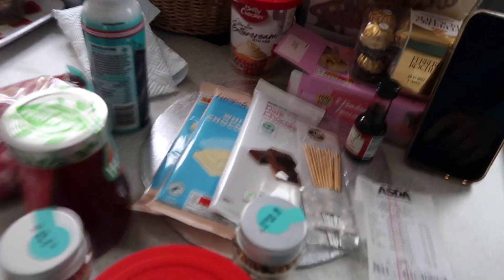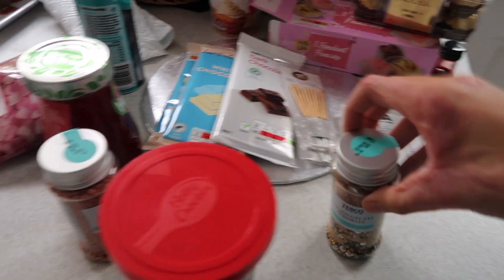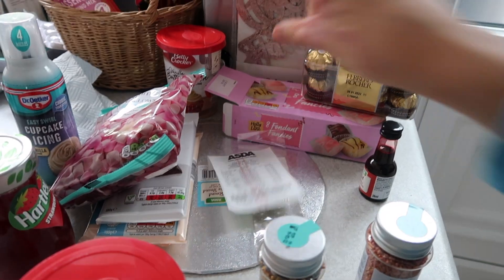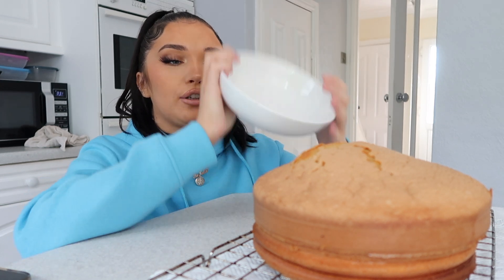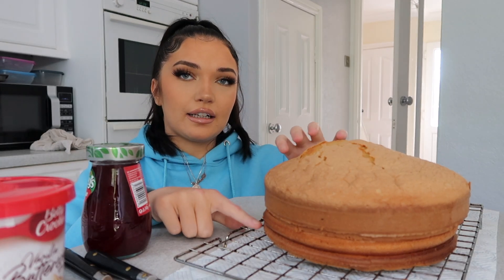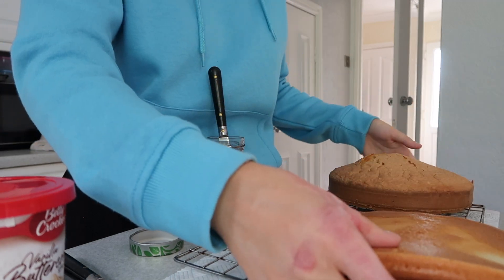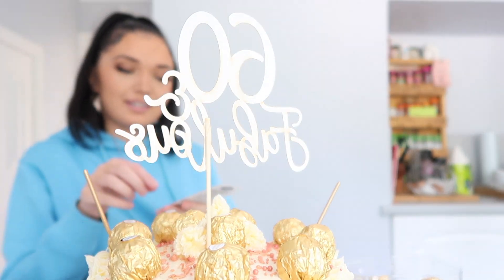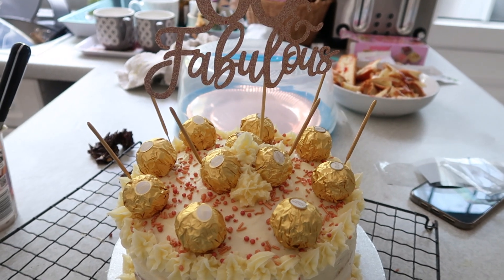Making and Decorating My Mums 60th Birthday Cake!!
HEY everyone sorry I've been gone so long. I'm going to be doing a video catching up with up and sharing everything I've been up too. Last week was my moms birthday and wanted to surprise her with a cake and thought to film the process as I've never made a birthday cake before. I praying this month my channel has consistently and I'm not going to overthink the content. Hope you've all keep safe and well, love Isobelle.